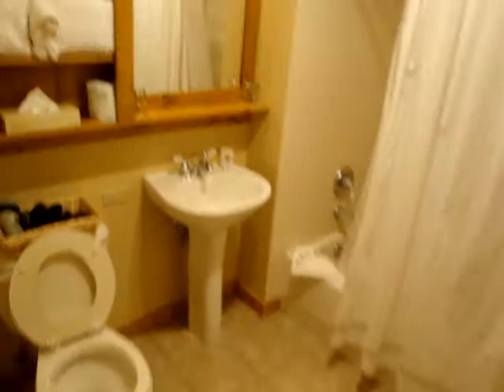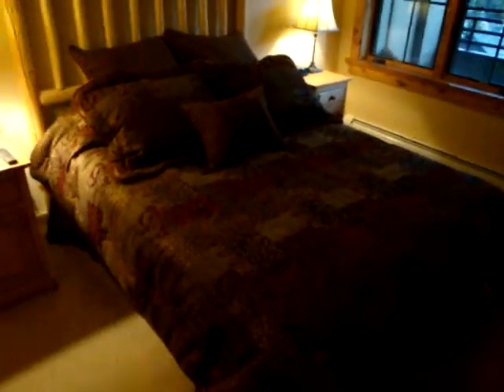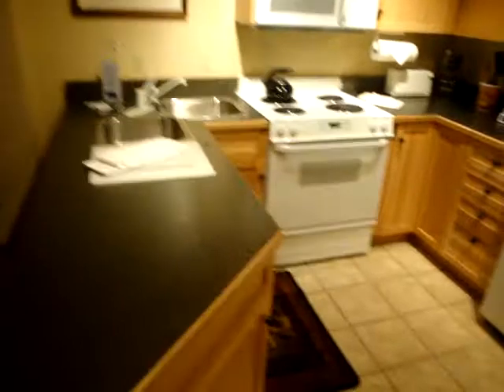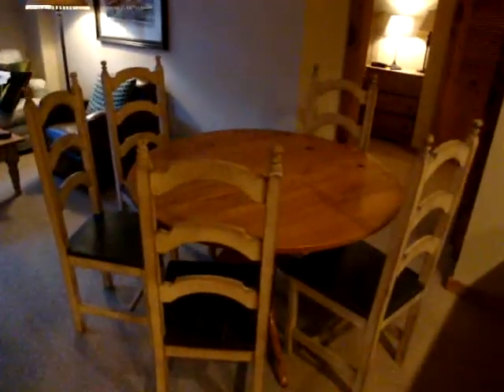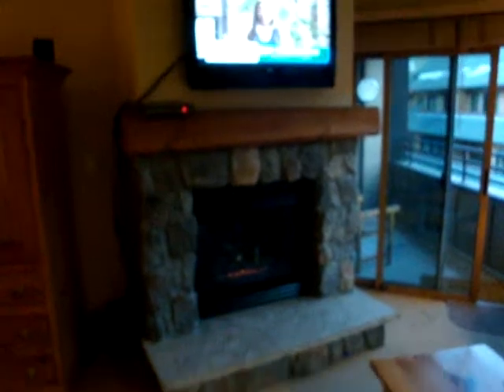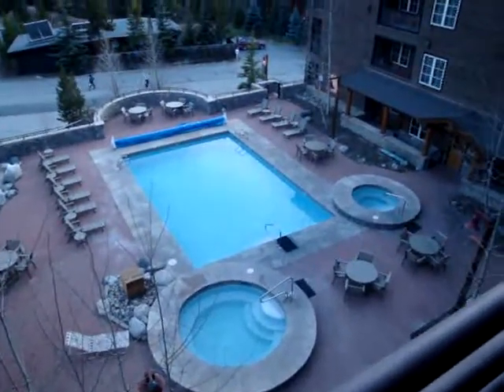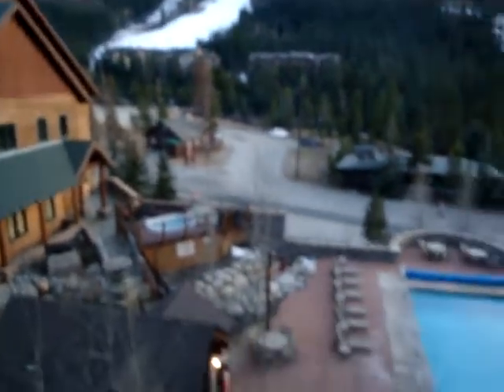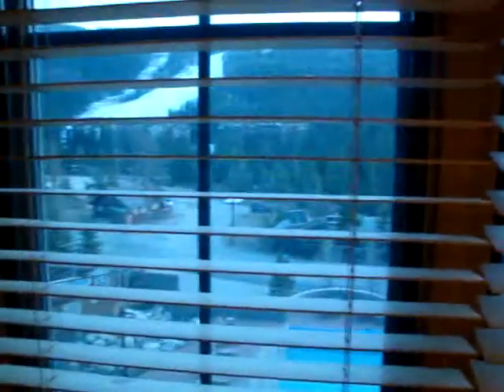Tour of Dakota Lodge 8514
This condo is located on the 4th floor and has beautiful views of the ski slopes and the pool below. In the living room, you will find a brand new sleeper sofa, 40 inch flat screen TV, and DVD player for your enjoyment. After a long day, you can enjoy the gas fireplace and a great movie. The master bedroom features a KING SIZED bed with luxurious bedding, cable TV with DVD player, beautiful ski slope views, and a private bathroom with double sinks. The second bedroom features a queen sized bed, cable TV, and ski slope views. The second bathroom is a full bathroom with a shower/tub combination. The full sized kitchen is well equipped with everything you need to cook a meal away from home. The owner has purchased little extras in the kitchen to make sure you have everything you need.